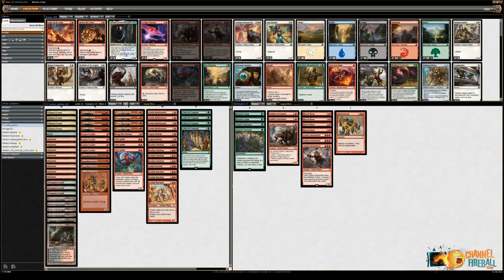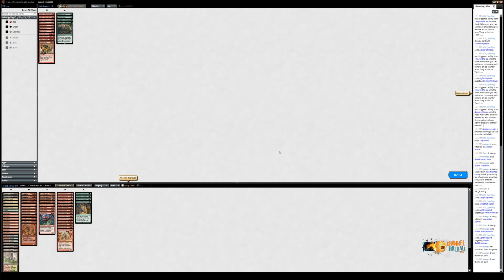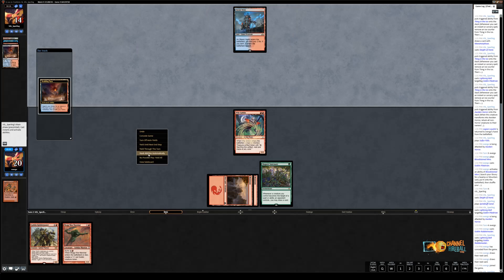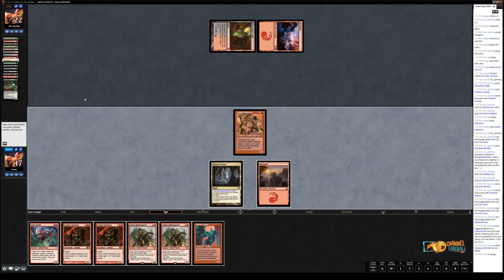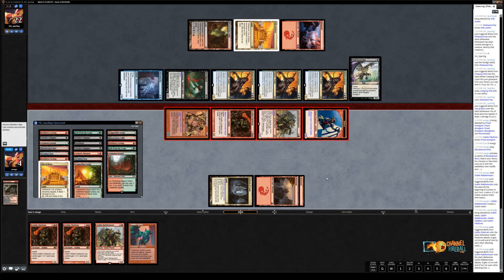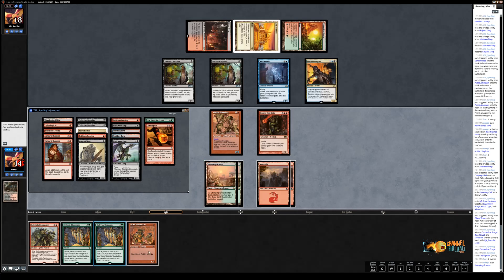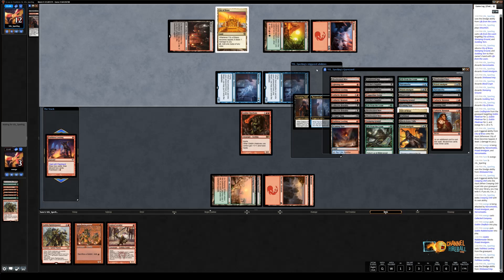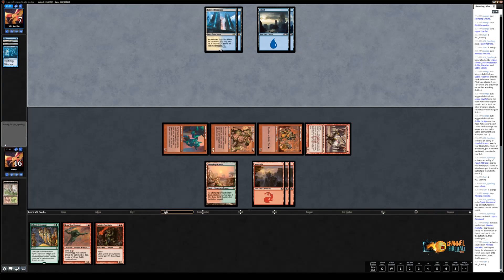Testing Legacy Cards in Modern: Goblin Lackey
With Modern Horizons on the... horizon, Matt Sperling and Eric Vergo ask and then test the question: could Lackey be one of its inclusions?
Round 1: 07:45
Round 2: 20:08
Round 3: 42:56
Round 4: 01:17:28
Round 5: 01:30:35
Round 6: 01:43:32